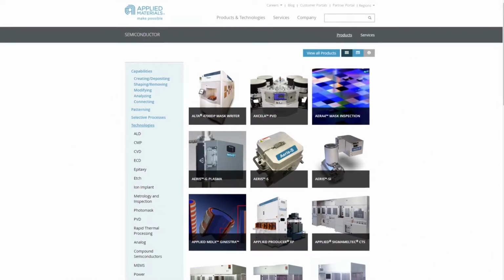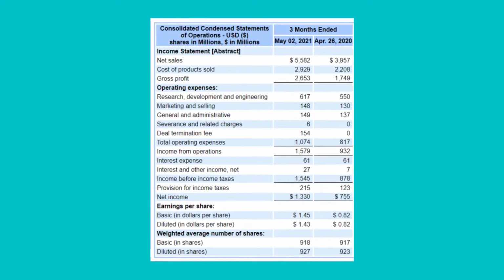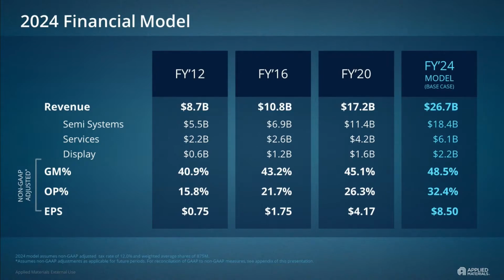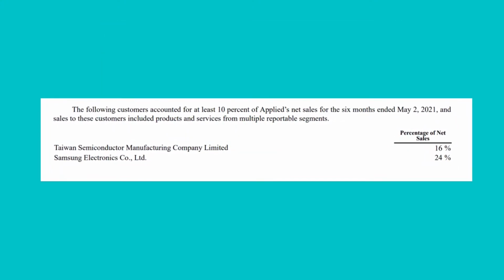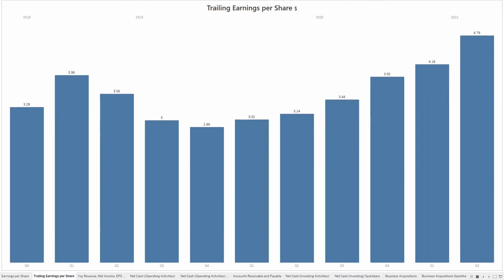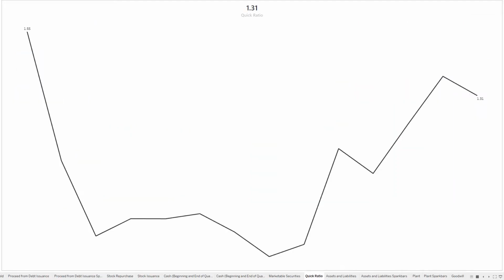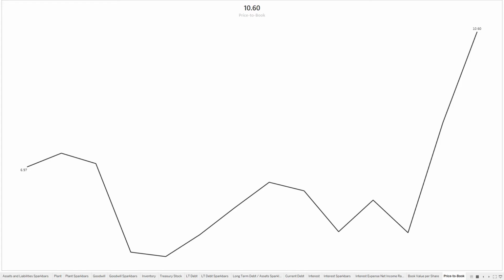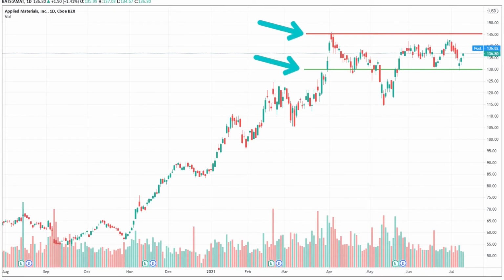Applied Materials Stock Analysis | Best Semiconductor Stocks 2021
In this video on Applied Materials Stock Analysis, I show why Applied is one of the best semiconductor stocks to invest in in 2021.

It is right in the middle of a Semiconductor boom with strong
product line and little competition.

Their main rivals are Lam Research.

And both of the stocks are riding on a wave of demand with forecasted future growth well into 2024.

👍 And here are my Most Popular Recent Videos,

and learn from other like-minded investors.